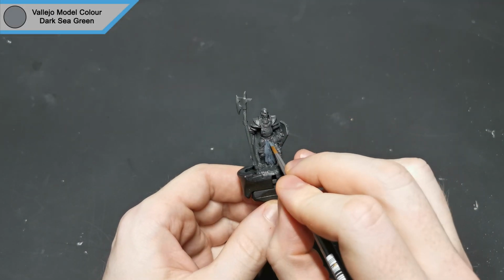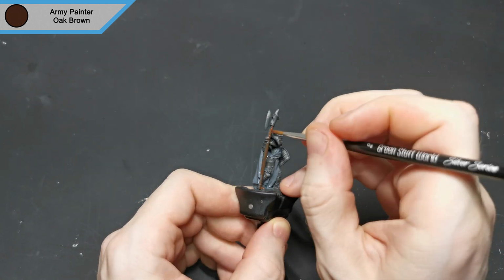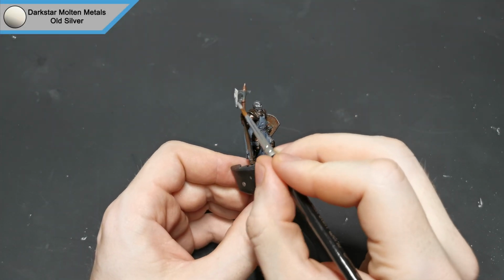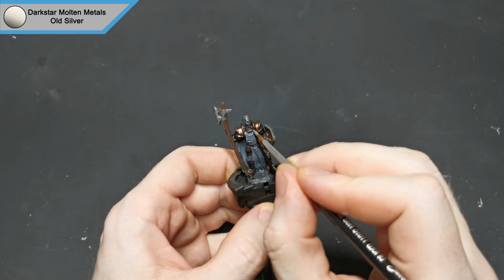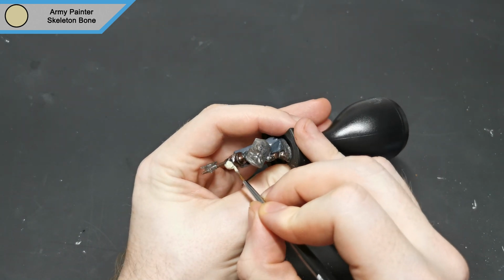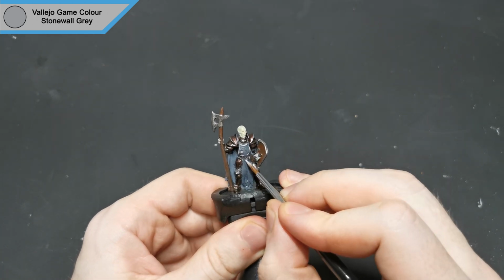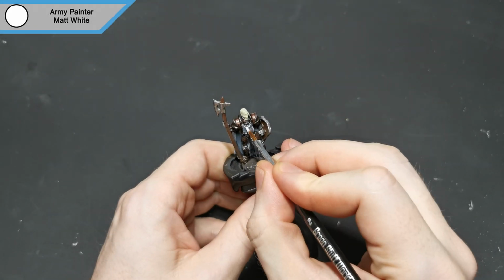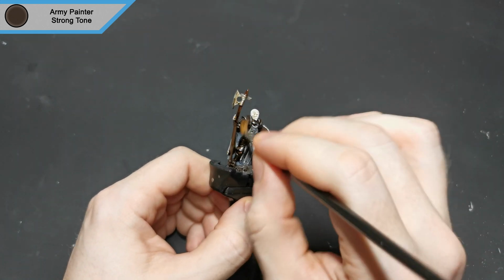Painting Reaper Bones: Grave King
I dive into my Bones 5 collection this week with one of the Grave Kings.